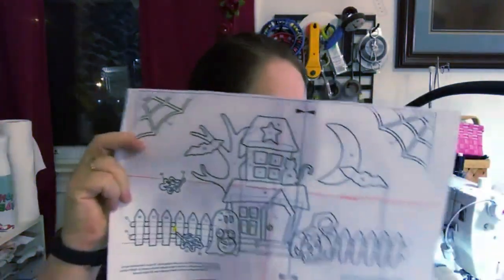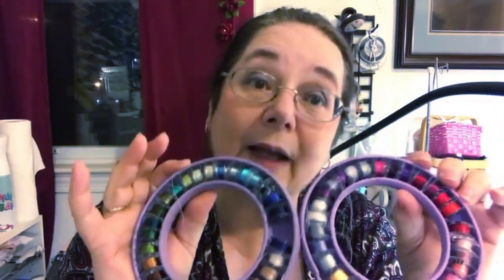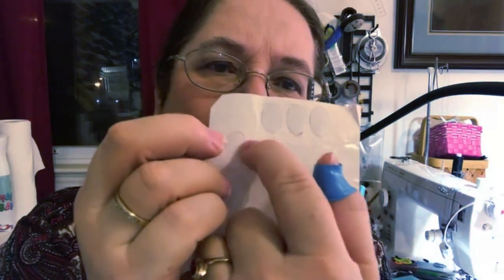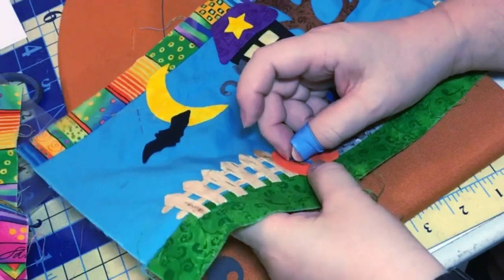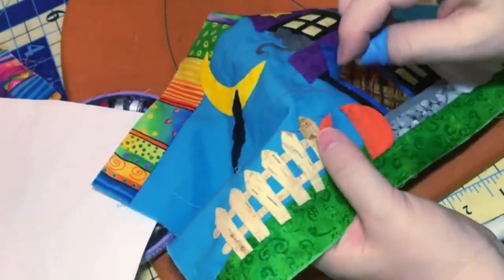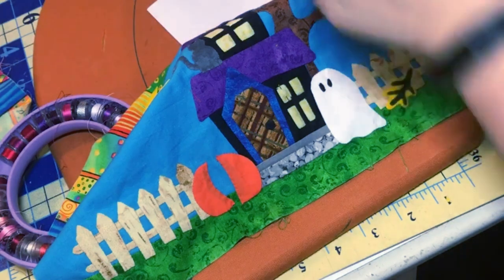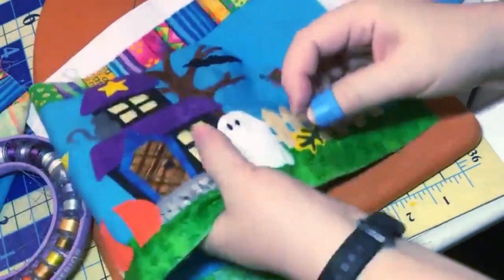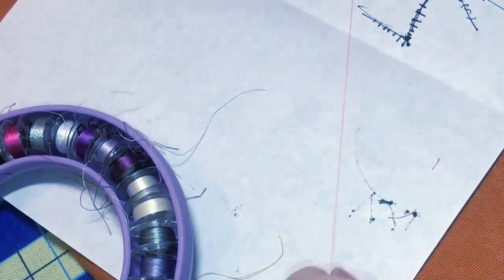Pre-turned Applique Part 2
Learn hand stitch your applique pieces.  It's easy and so professional looking.  It's easier than you think.

This video originally aired on October 20, 2020 on Sew Easy Sewing, LLC Virginia's Facebook Live format.

Join me on Thursday evenings at 7pm Eastern time for a live class on Sew Easy Sewing, LLC Virginia's Facebook page.

Thank you to Sew Easy Sewing, Bristol VA for sponsoring these Mini Classes.

This video has been edited for brevity and clarity.